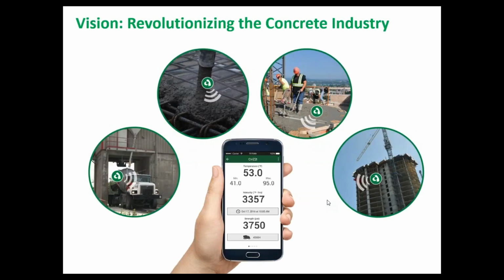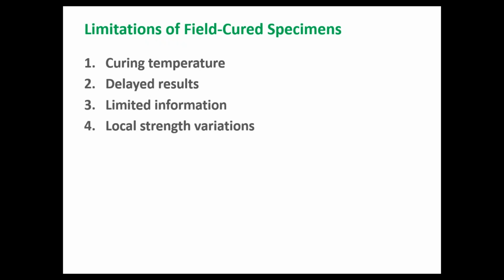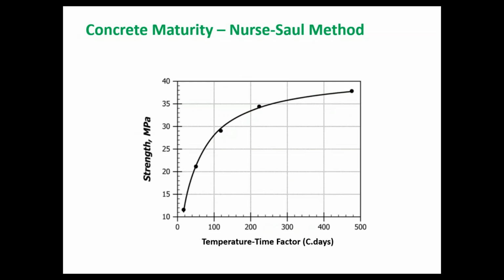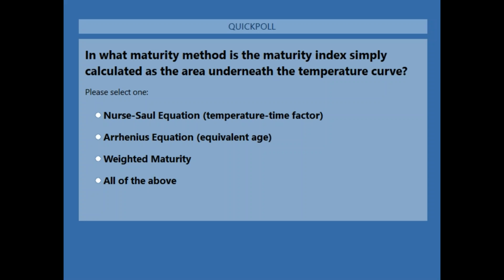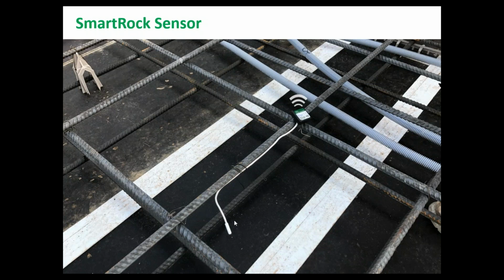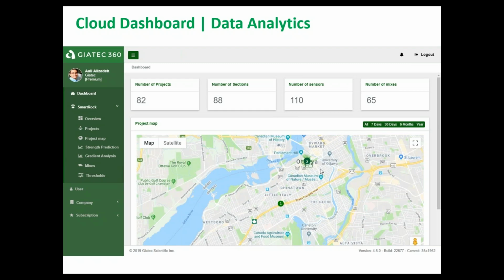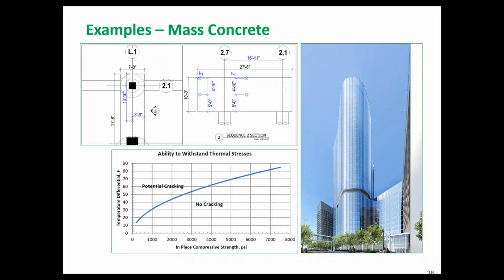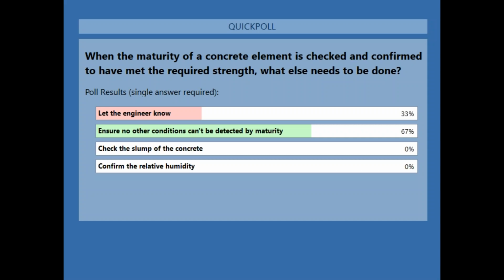Real-Time Concrete Strength Monitoring Based on the Maturity Method - Aali Alizadeh - Oct 15, 2019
Webinar hosted by the Master Builders of Iowa